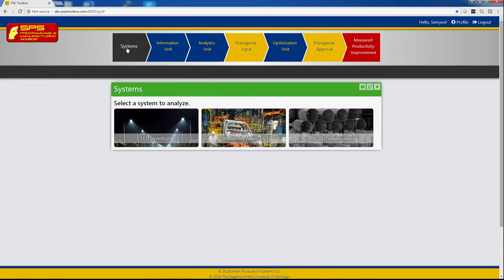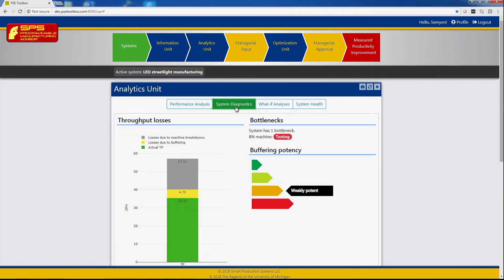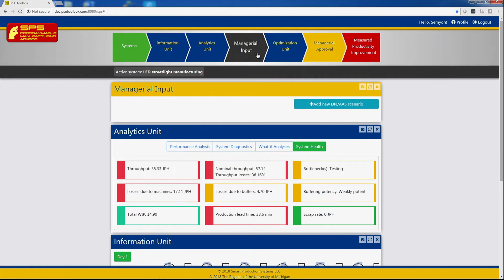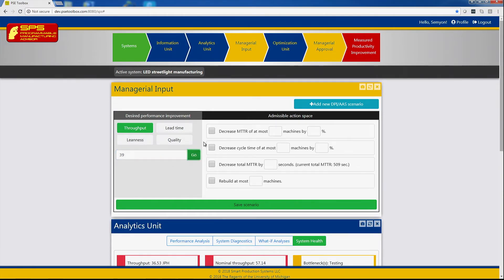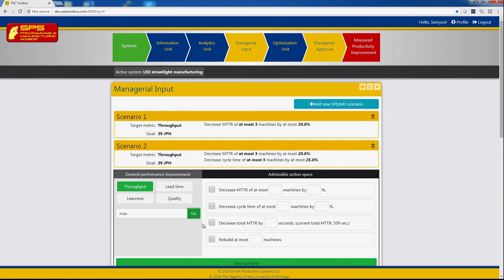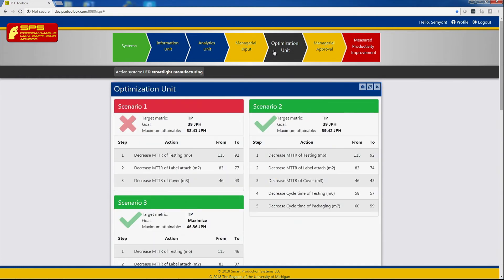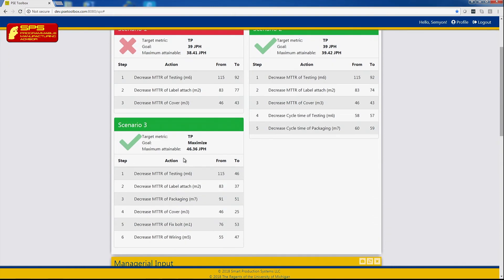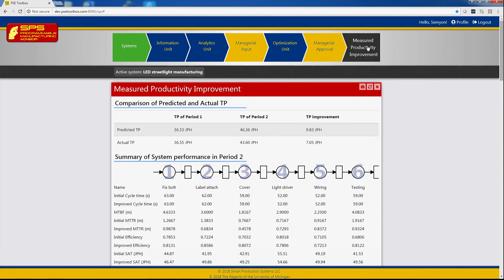Smart Production Systems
Increase your manufacturing productivity by utilizing a Smart Production System (SPS). An SPS is a production system capable of self-diagnosing and designing optimal continuous improvement projects.